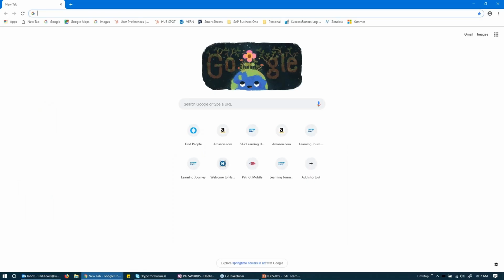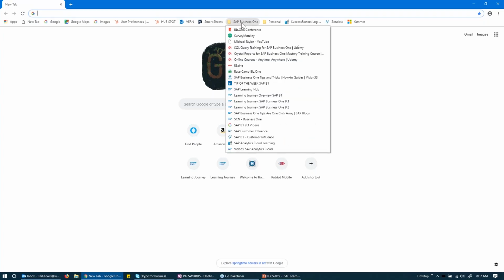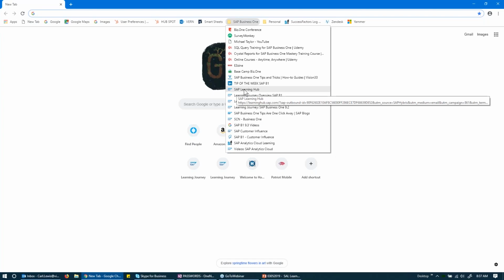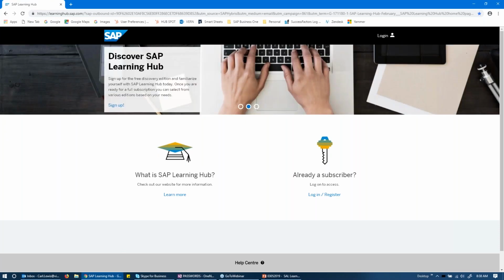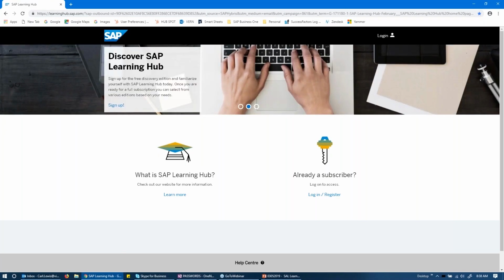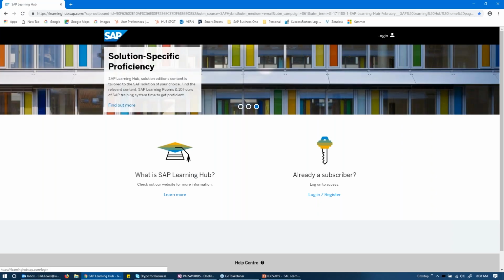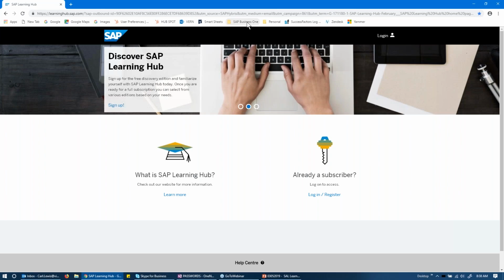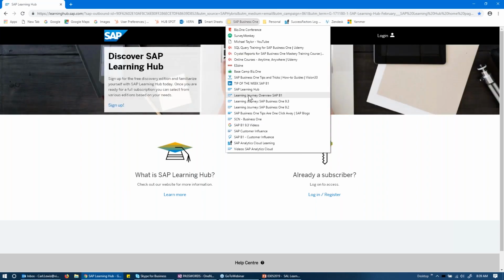Wednesday Web Chat: Learning Hub - Website to Learn SAP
In this week's Web Chat we will be going through the SAP Learning Hub Website for SAP Business One. The Customer SAP Learning Hub offers a range of documents that provide customers with the opportunity to learn a great detail about the SAP product.

If you would like to view the rest of the video and many others, please join our Customer Resource